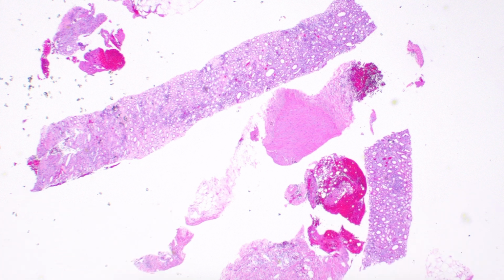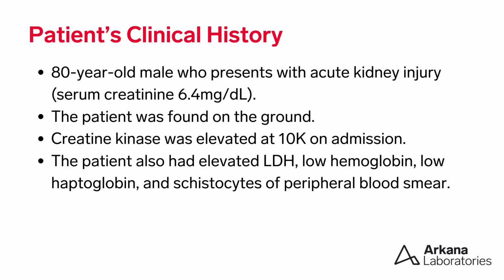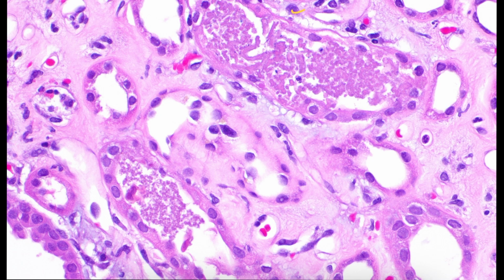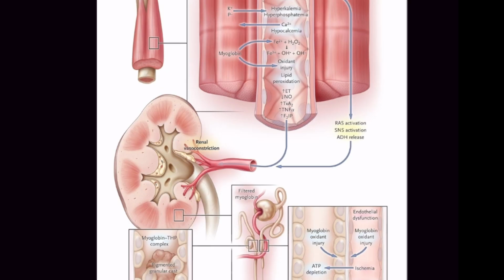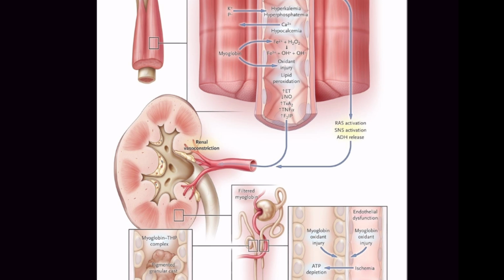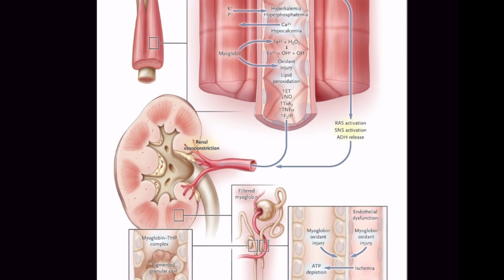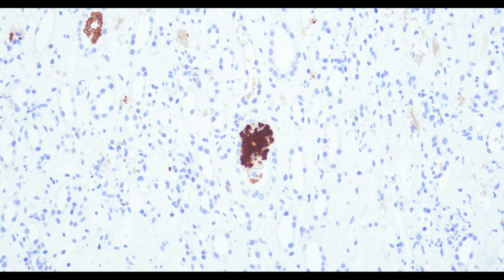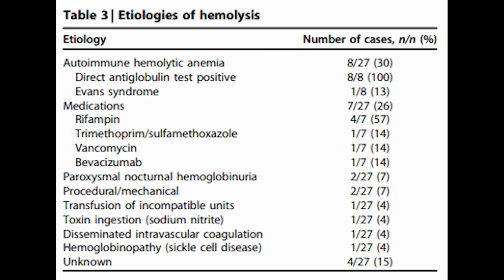Myoglobin and Hemoglobin Cast collision case | Collidescope episode 9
What happens when two diseases occur at the same time? Does one influence the other? How is kidney function affected?

Join Dr. River Charles and Dr. Frank Boyd as they discuss a new collision case. This episode features a case with myoglobin and hemoglobin casts.